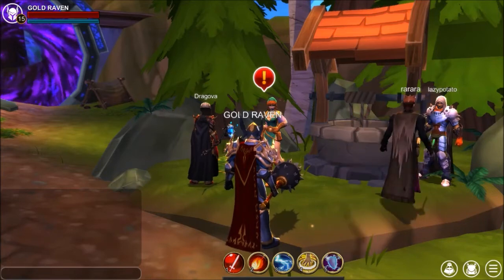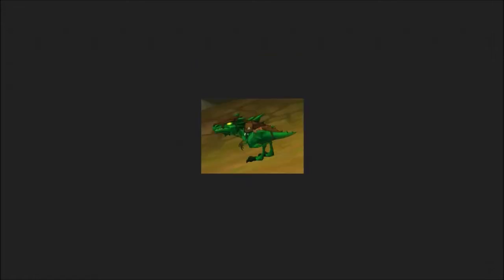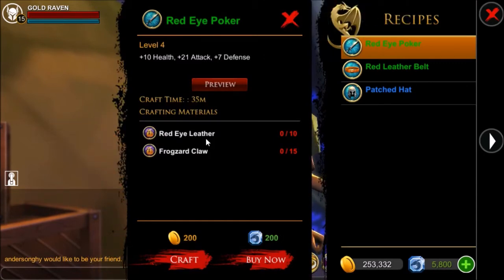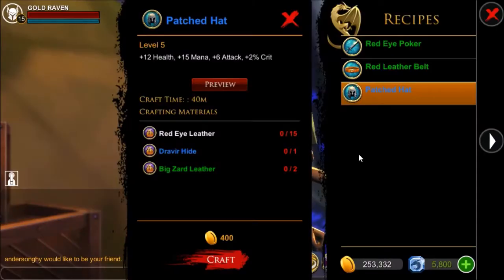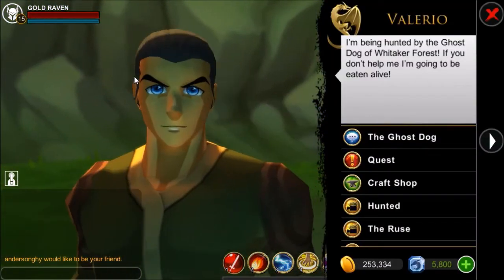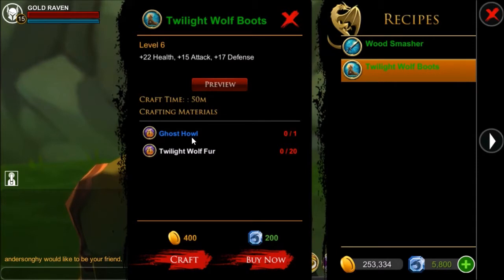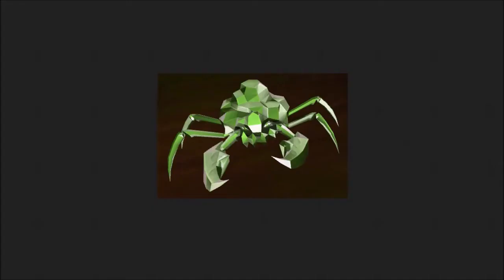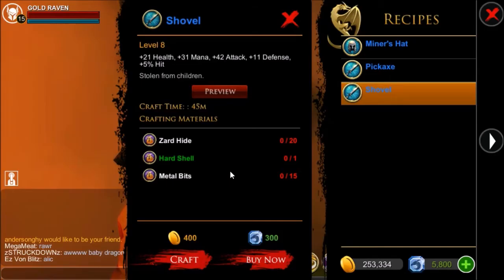AQ3D Where To Get All CRAFTING Material #2! AdventureQuest 3D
This vid shows you where to find material for the dungeon craft shops.